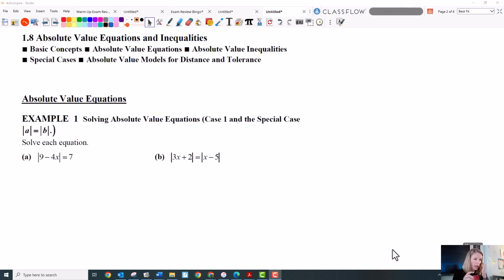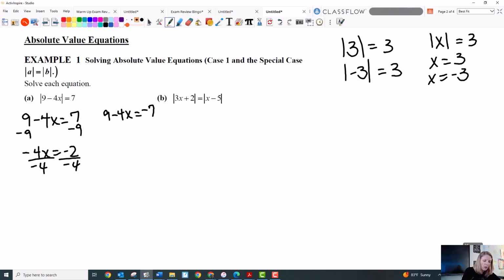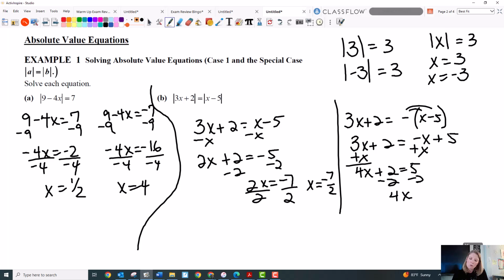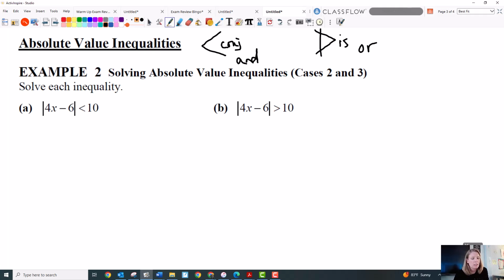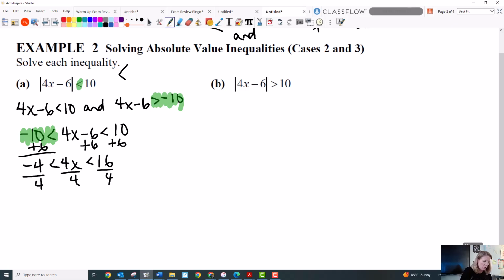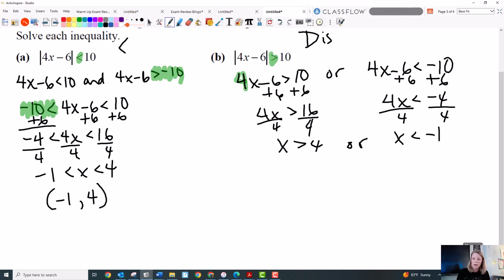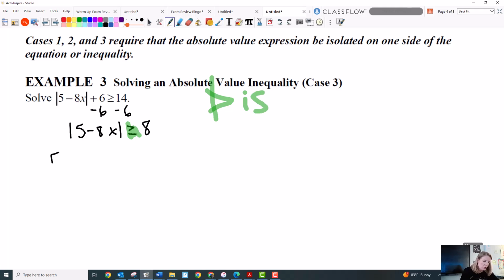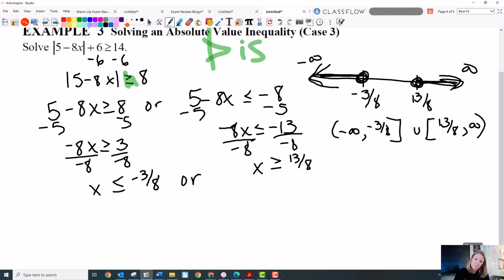Math 121: 1.8 Absolute Value Equations and Inequalities